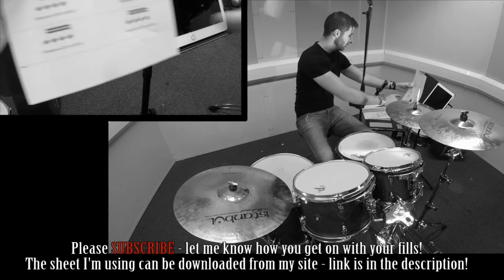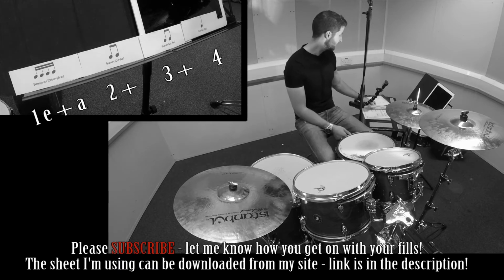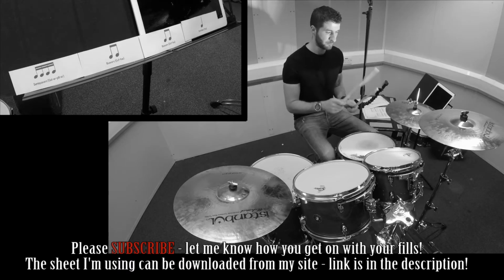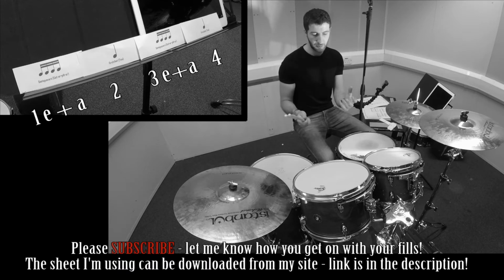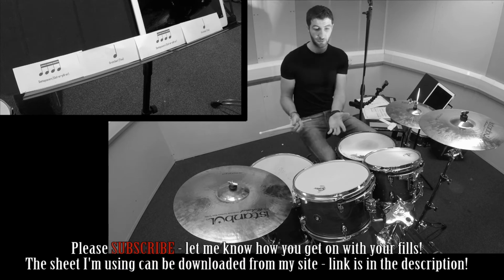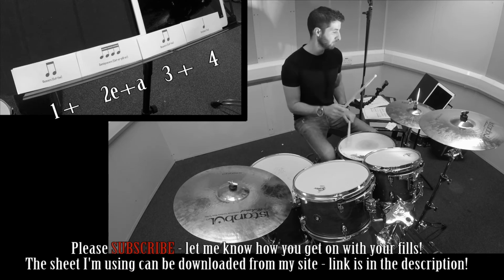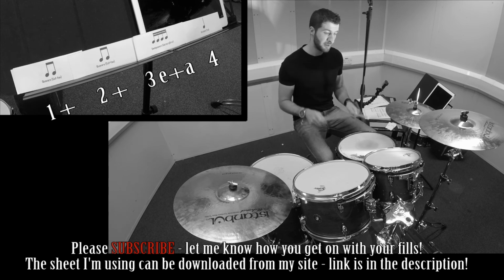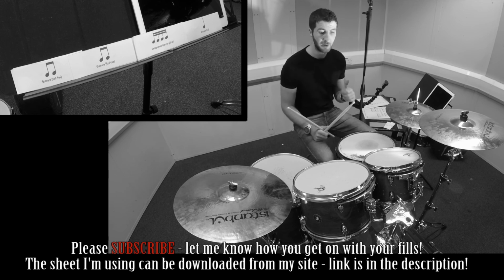Make your own drum fills (beginner level)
If you haven't had an actual drum lesson from me you will still find this video useful.